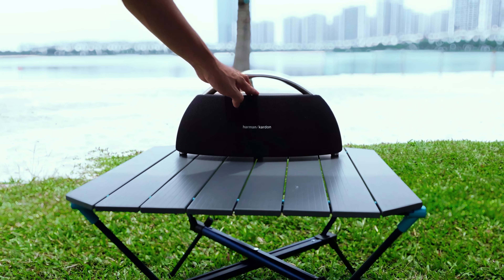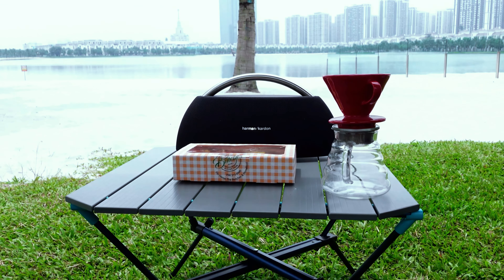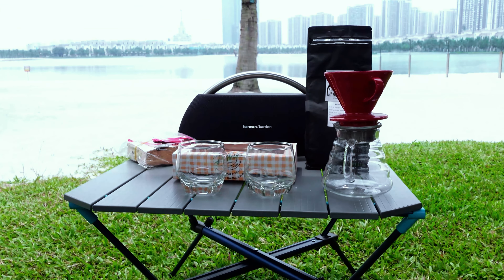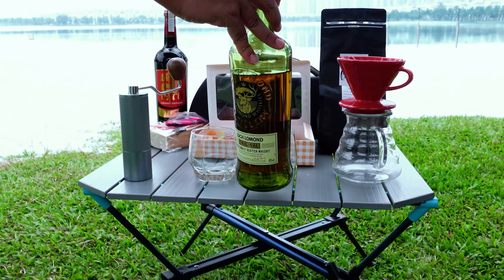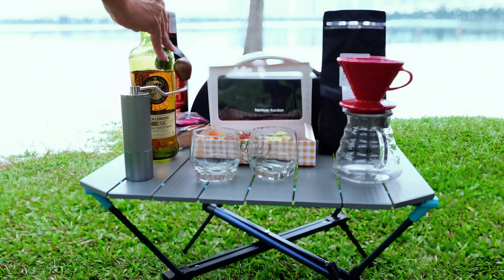VINFAST VF3 Camping by Độ Xe Long Thịnh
Chiếc VINFAST VF3 độ đỉnh nóc kịch trần này đã hoàn thiện gần như 100% và nó đã biến từ một chiếc xe đô thị sang một chiếc xe Camping hay còn gọi vui là chiếc tiểu Rangrover Defender...

Hãy xem chúng tôi cùng đi cắm trại với chiếc xe này nhé!!!